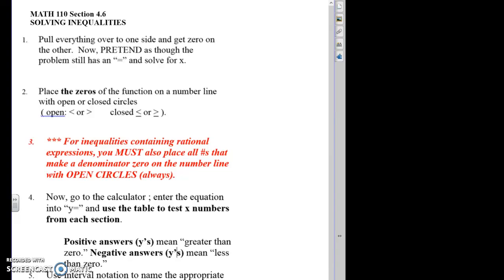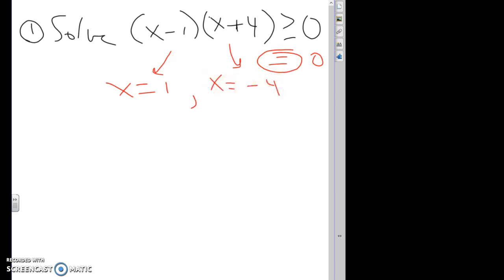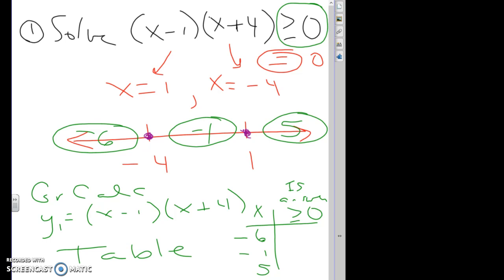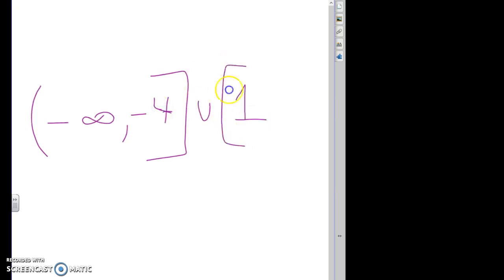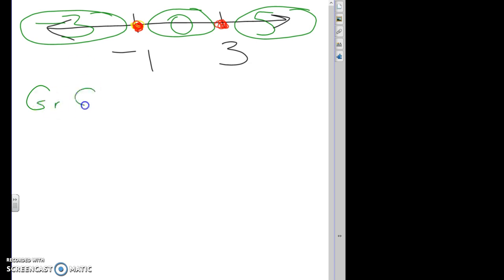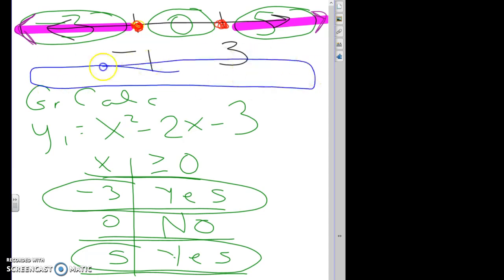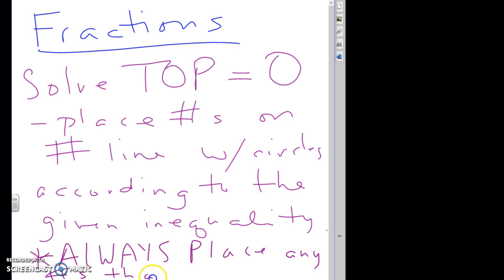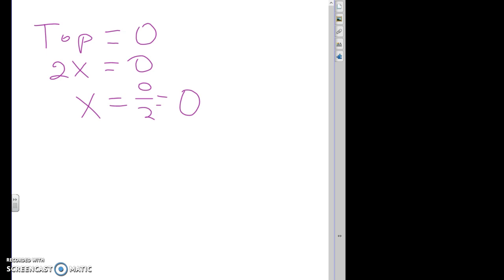solving poly and rational INEQUALITIES algebraically